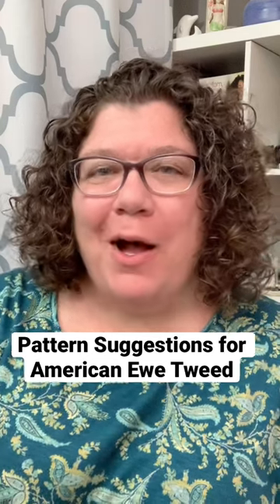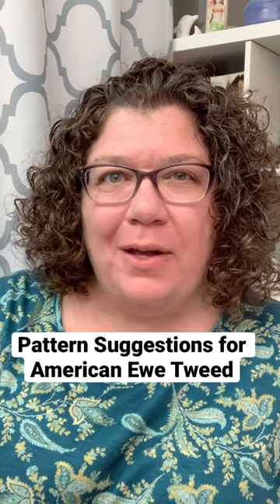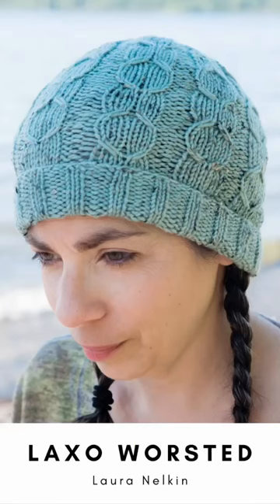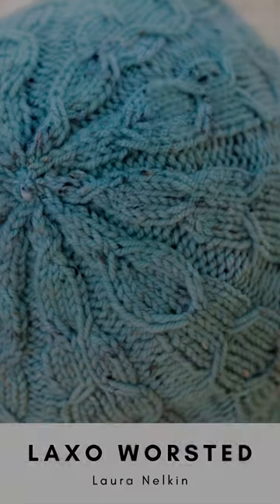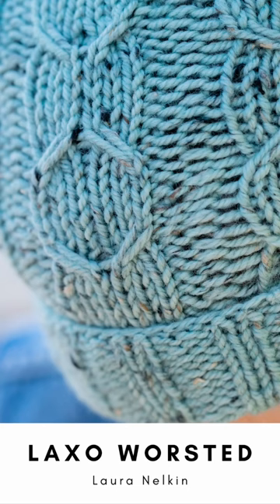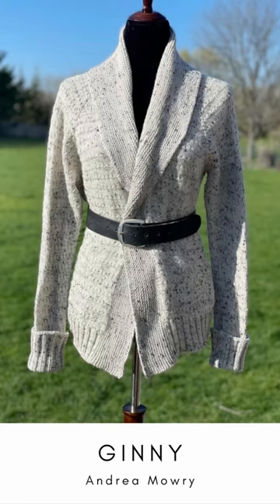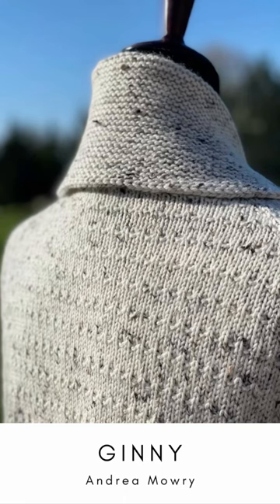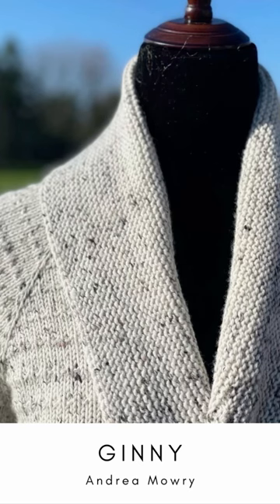Knitting Pattern Suggestions for American Ewe Tweed from Unboxing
Visit  @WatchBarbaraKnit  for more tutorials plus loads of other "knittertaining" videos such as unboxings, swatch lab, and lots of talking about all kinds of knitting related subjects!